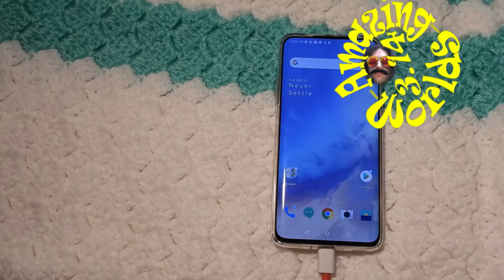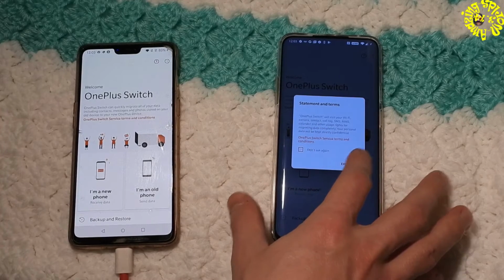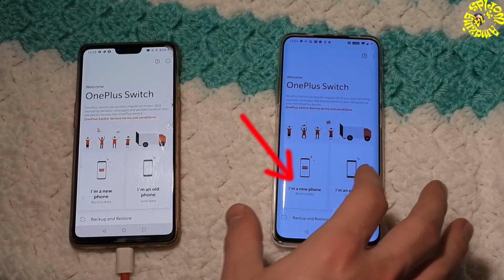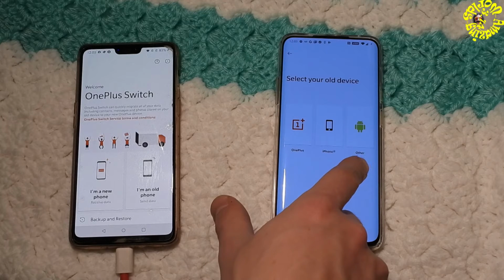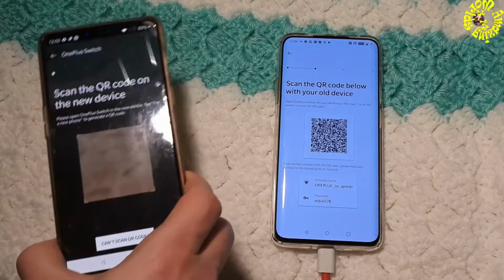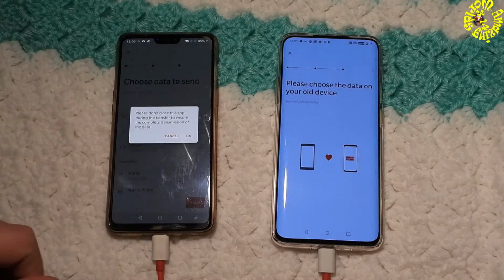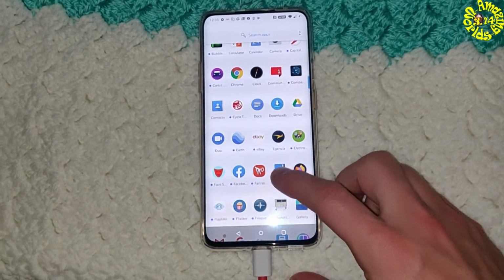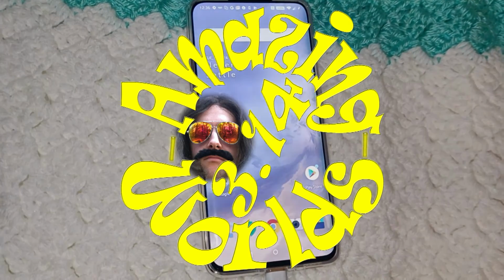How to Copy Transfer Videos Data From Old Android Phone to New One With OnePlus Switch App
In this short tutorial, I will show you how to copy/transfer your videos from one smartphone to another using the OnePlus Switch application.

All of my videos are uploaded to specific playlists in my channel so you can view them based on your interest.

A like, share, or subscribe with the click on the notification bell, so you can be notified about my new video uploads, is highly appreciated and will assist with channel development.